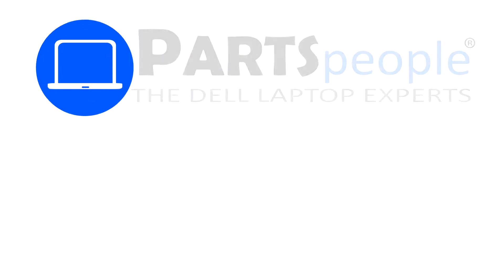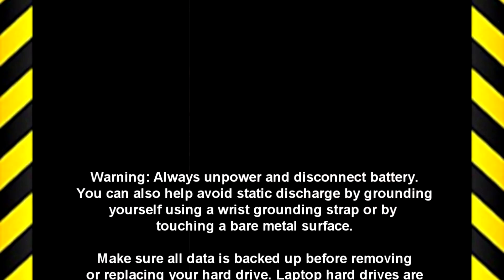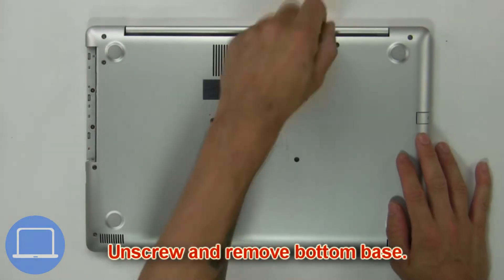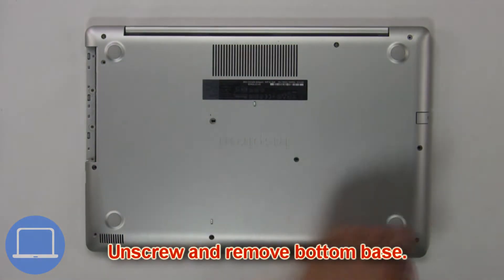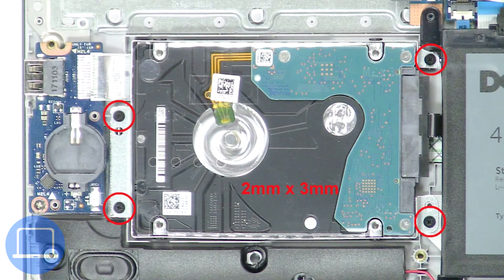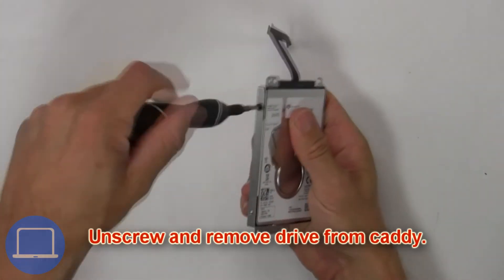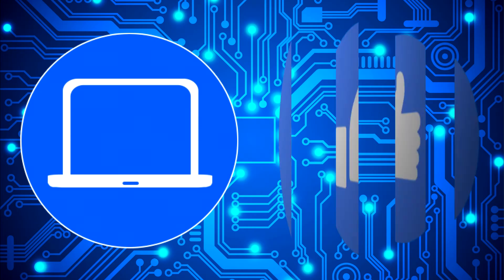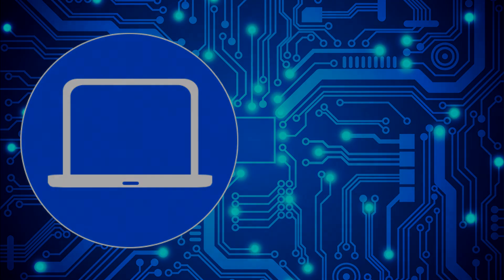Dell Inspiron 15-3580 (P75F106) Hard Drive How-To Video Tutorial